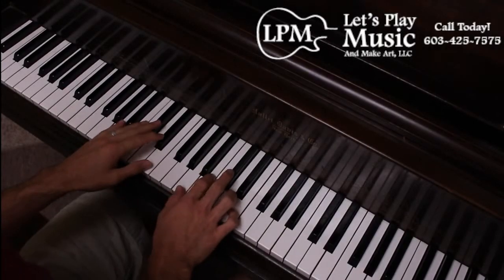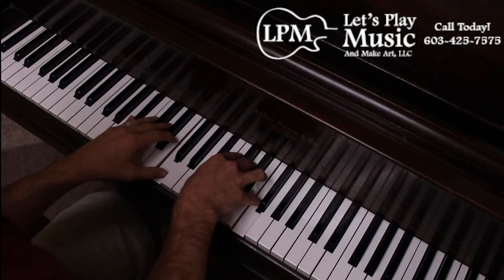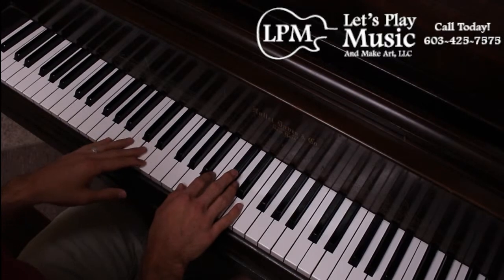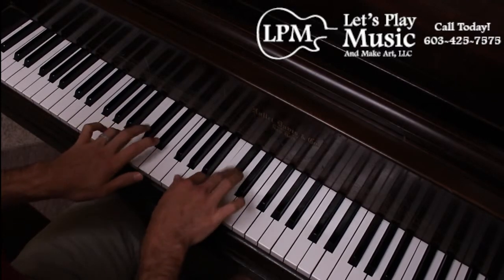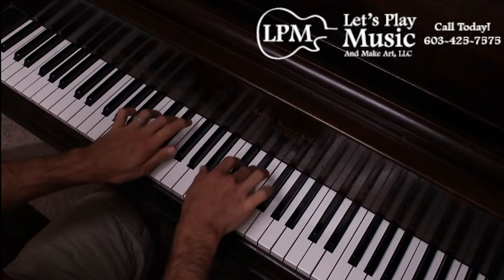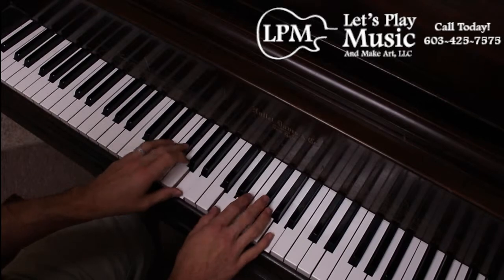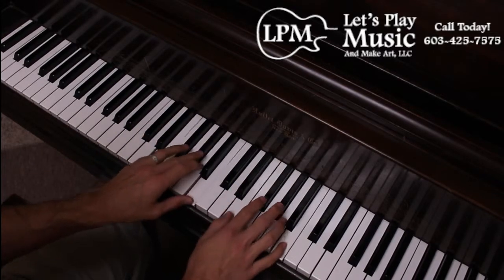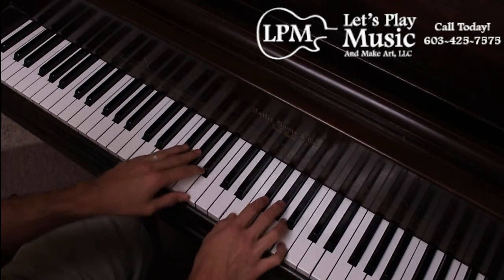Easy Vocal Warm up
Here is a free super easy vocal warm up that will improve your technique, pitch, and ear!

Let's Play Music and Make Art, LLC. provides online and on-site music lessons including guitar, piano, voice, drums, and more. or call .